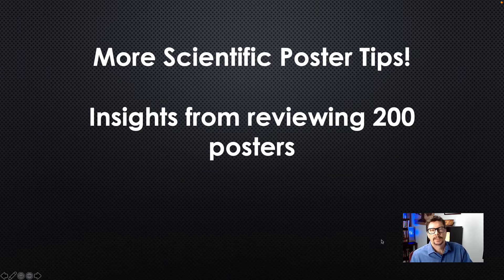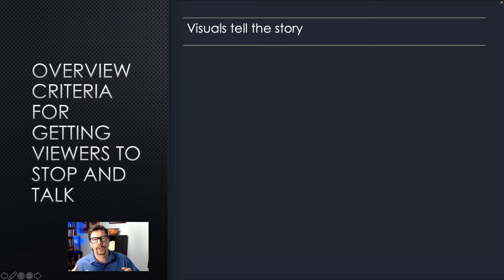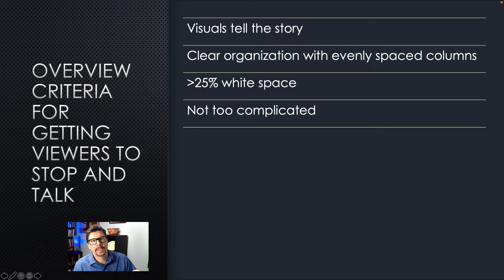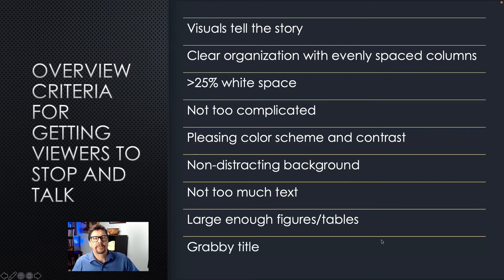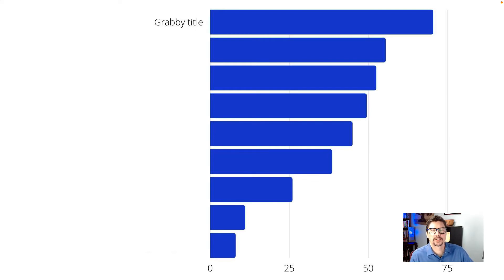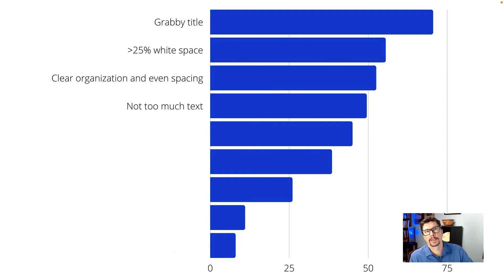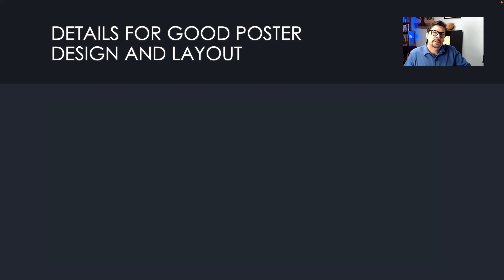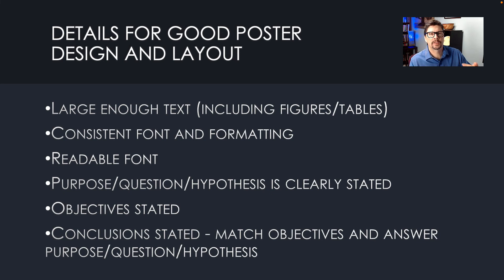Scientific posters: visual features checklist and most common problems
You attend a scientific poster session when you go to a science conference, and chances are you will present a poster yourself. I evaluated the components of 200 scientific research posters to determine the features of great posters. I also quantified which features were more commonly in need of improvement. This video has tips on how to make a scientific poster that will have people stopping to talk to you about your science.